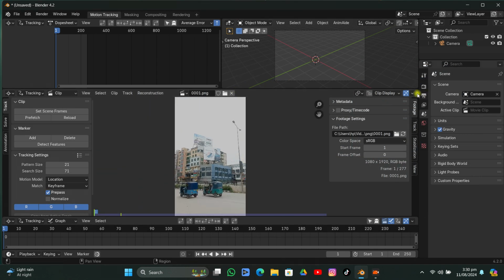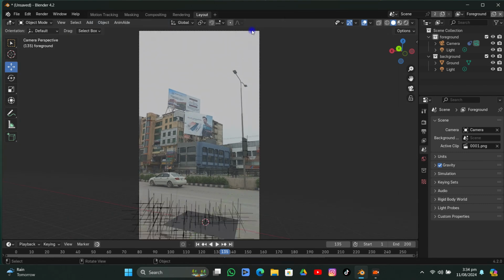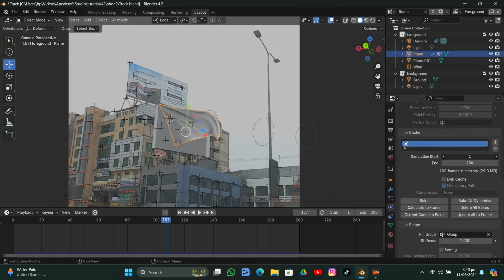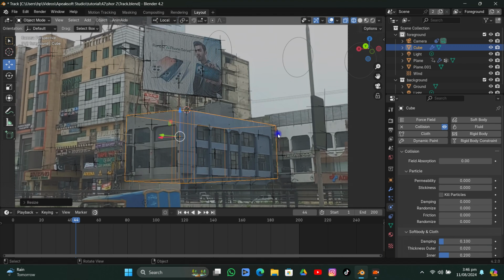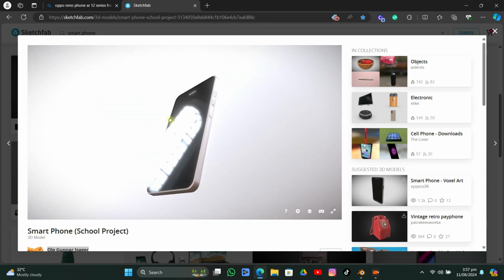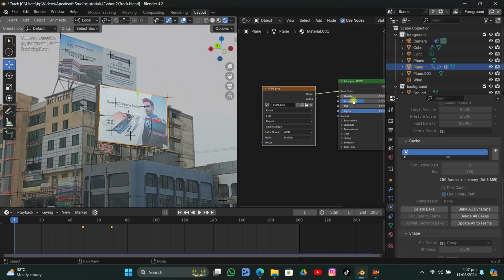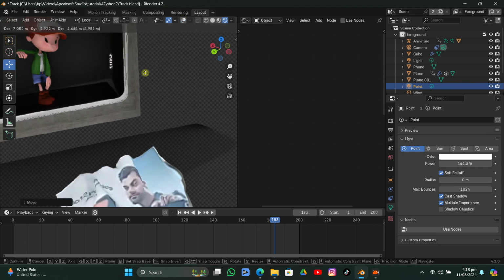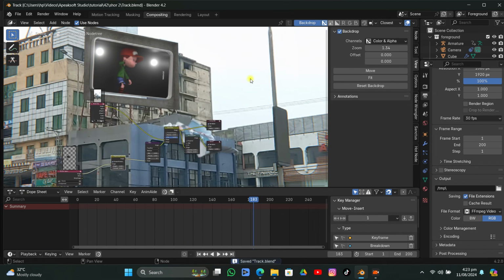Make VFX Advertisement in Blender!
In this video you will learn how to make vfx advertisement in blender. you will learn how to motion track in blender, setup 3d scene, add your product or anything you want and do some copositing. You will learn the basics of motion tracking and vfx in blender. You will learn the overall idea behind vfx in blender. Blender tutorial! Enjoy!
Software used: Blender.org

Character and animation:
Mixamo.com